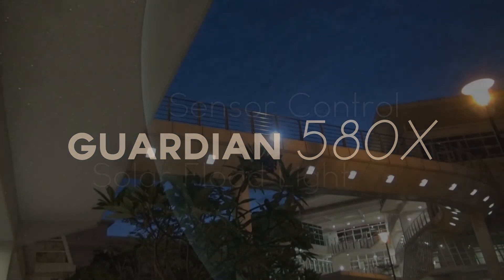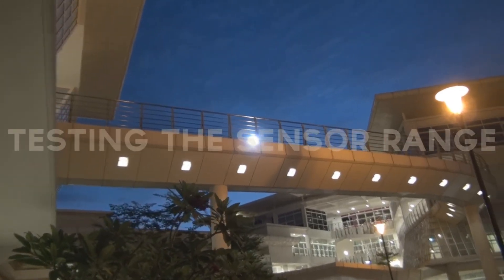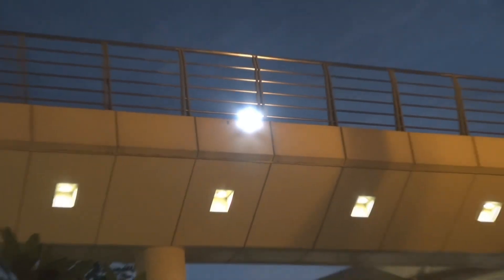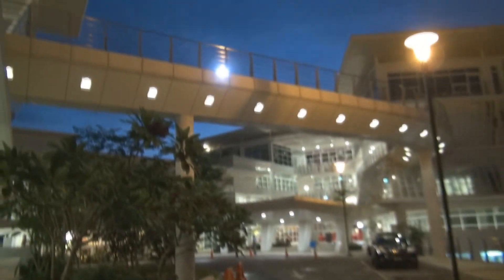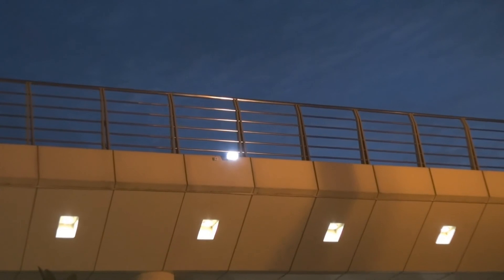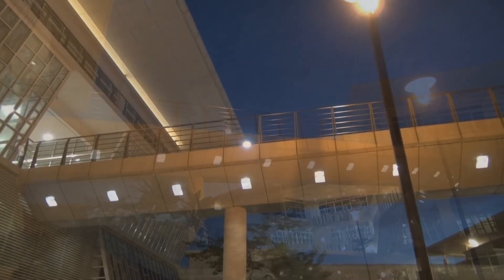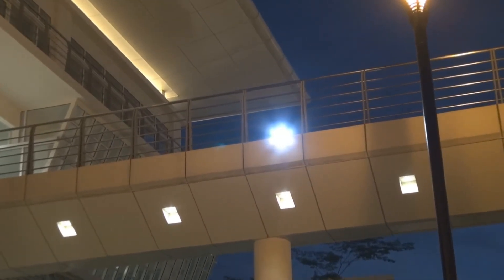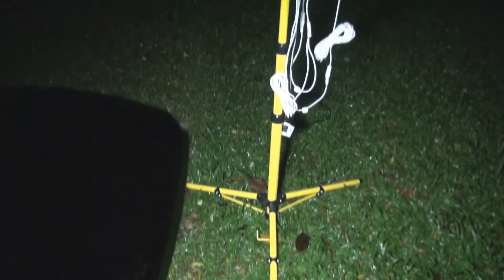Solar Guardian 580X Security Floodlight Part 2: Applications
The most advance solar powered security floodlight in the market!  The Solar Guardian 580X Security Floodlight (SLM90730FL) with Digital Intelligent PIR Motion Sensor Control, it is a wireless solar security floodlight fixture with Passive Infra Red (PIR) motion sensor, outdoor security floodlight with remote industrial grade aluminum solar panel allows to place solar panel in direct sunlight.

Also available at Amazon & Lazada